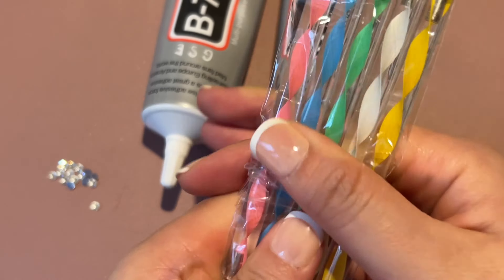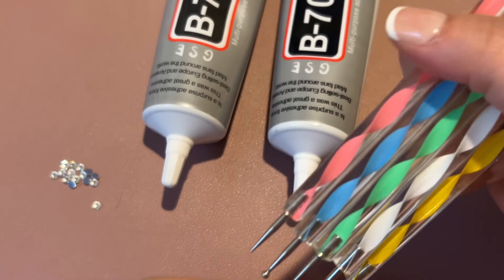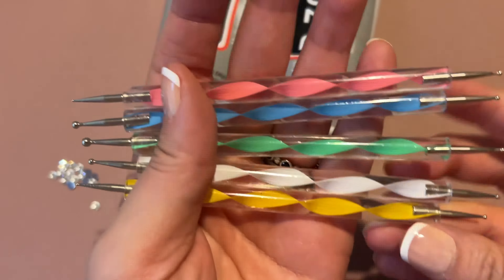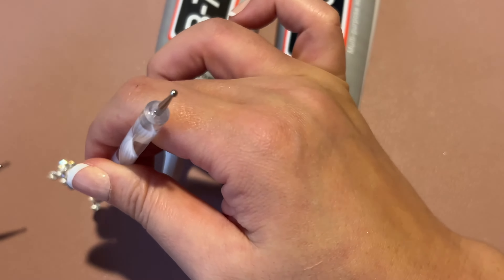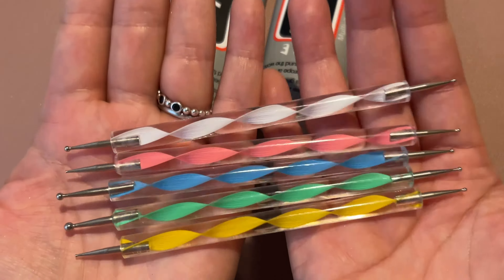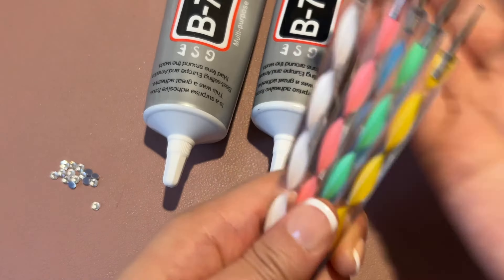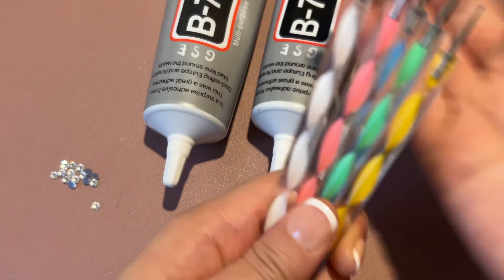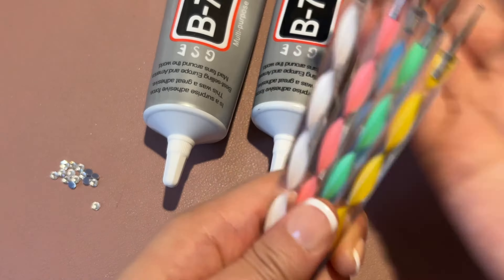B7000 Adhesive Rhinestones Glue for Crafts Kit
6513 132nd Ave NE No. 142, Kirkland, WA 98033